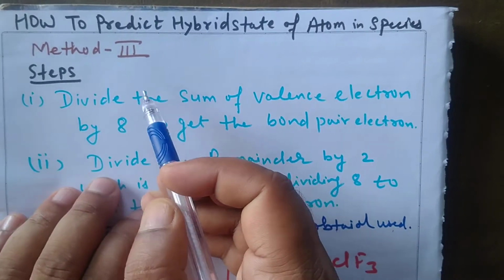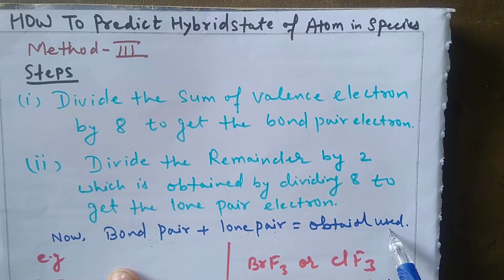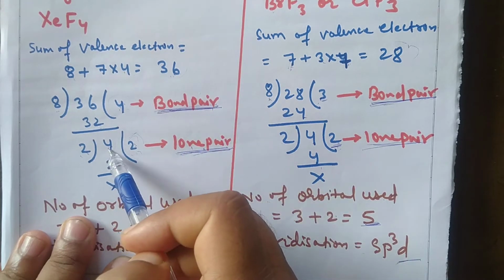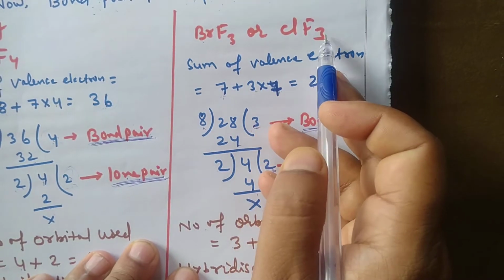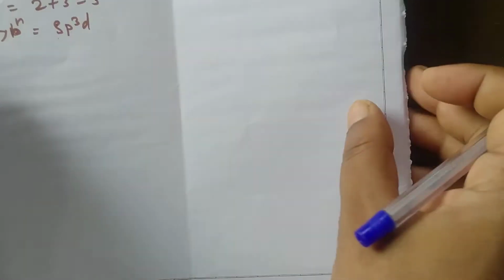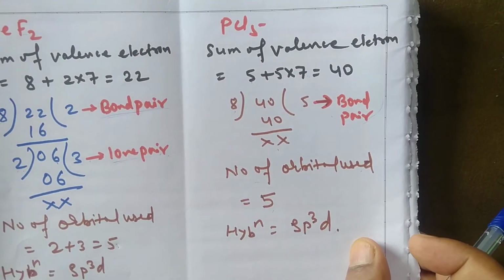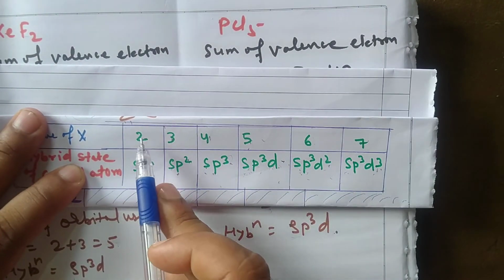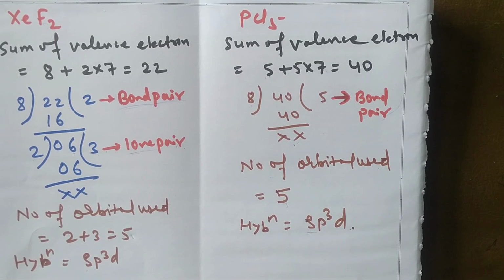Trick to predict Hybridisation (3rd Method) by Jai Kishore sir. Dav Nandraj school Bariatu Ranchi.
Trick to predict Hybridisation ( Method 3) by Jai Kishore sir. Dav Nandraj Public  school Bariatu Ranchi.